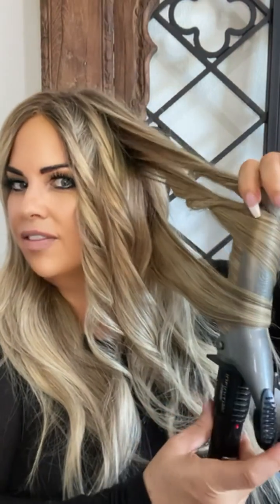How to Curl and Style “Carina” 100% Human Hair Wig by UniWigs Luxury Human Hair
“Carina” is a Blonde Balayage 100% Human Hair Lace Top Wig with a Lace Front by the amazing wig brand @uniwigs.humanhair in the color 8C-60 Taupe Blonde. This wig has a density of 130% and is 20 inches long of gorgeous perfection. I previously posted a review right out of the box and promised you some styling tips. This is right out of the box, brush run through it-no product was added. The curl ranking of “Carina” is 10 out of 10! Absolutely stunned at the ease and the way the curl holds. I’ll finish curling and let it cook and then show you how I add volume and finish the styling. I know Human Hair Wigs are expensive but trust me UniWigs Human Hair Wigs are worth it and you deserve the best so accept no substitute!! I have done my research and my homework and I want to make sure that you only see quality wigs.